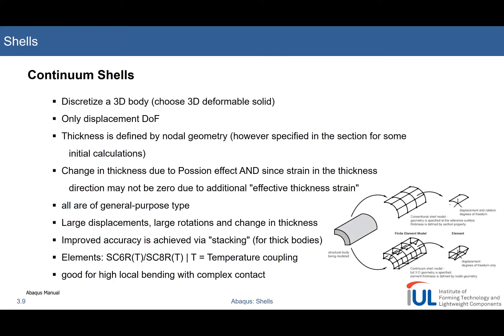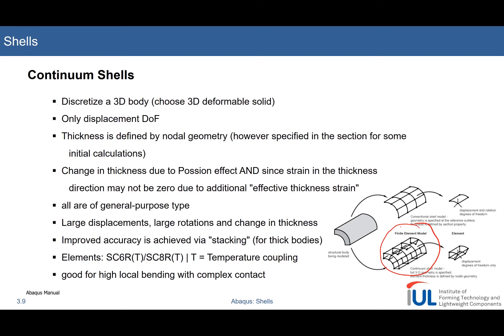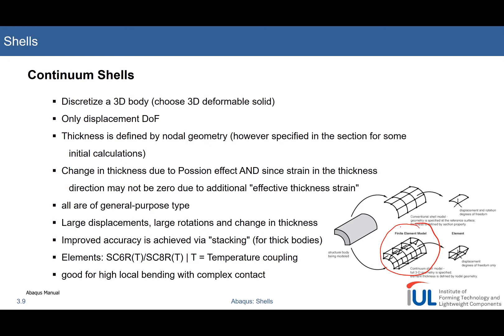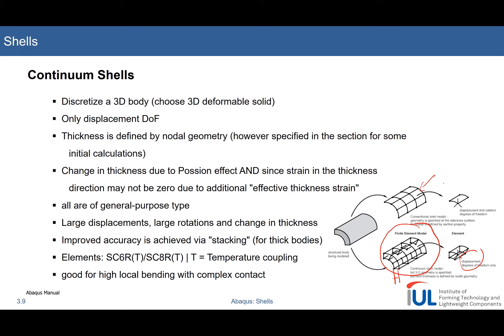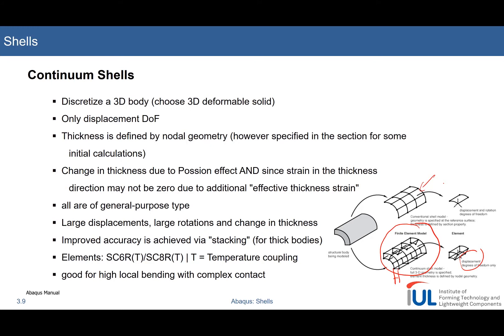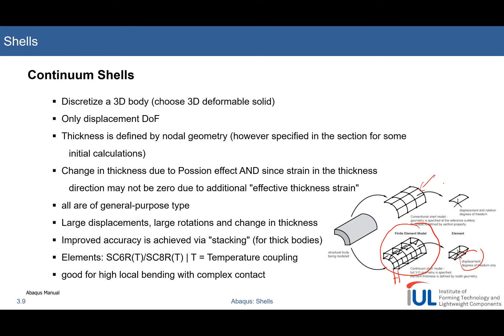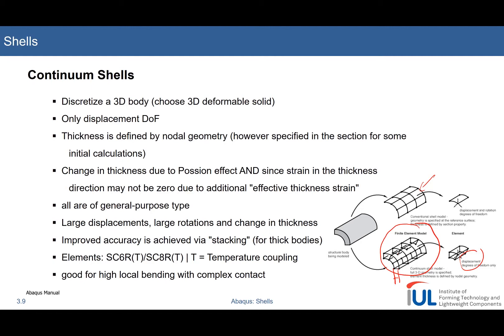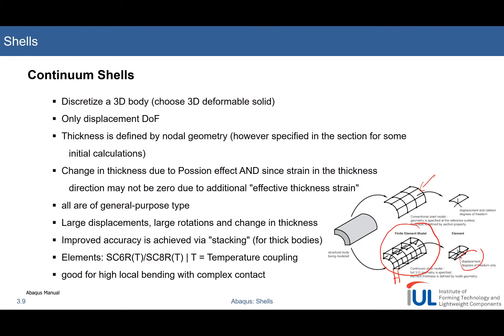Abaqus Tutorial: Shell Elements #2 Continuum Shells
In diesem Tutorial wird eine Einführung in die Elementklasse der Shells gegeben.
Im speziellen werden hier die sog. Continuum Shells vorgestellt.